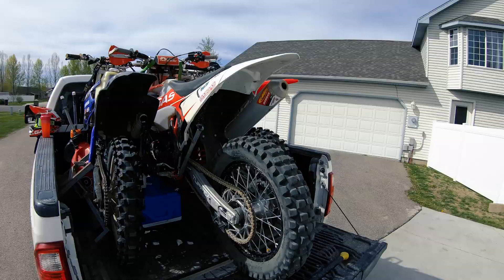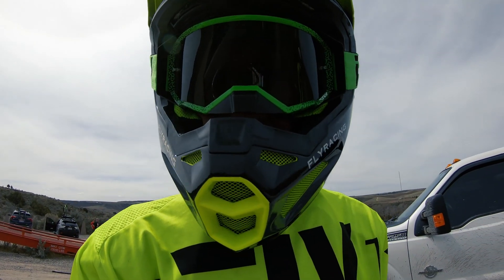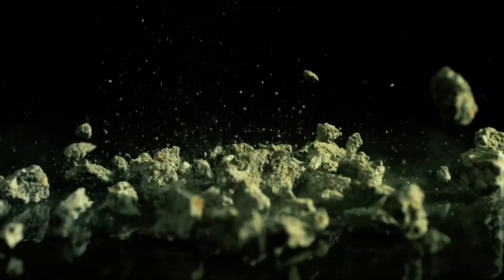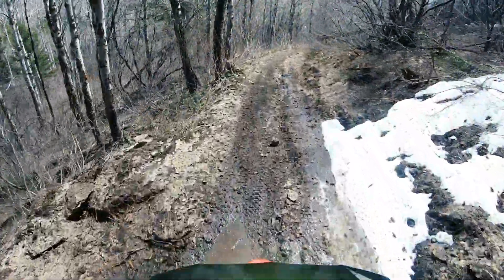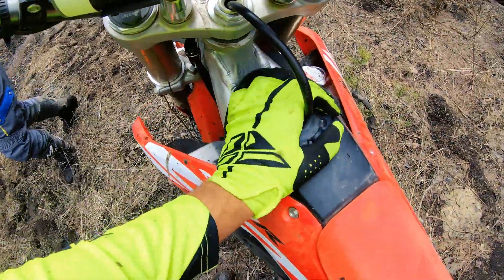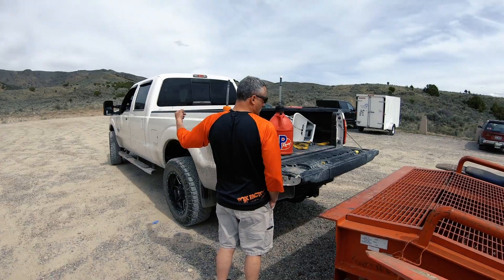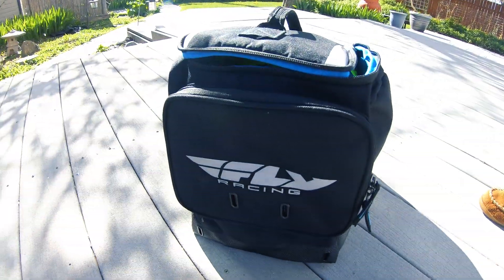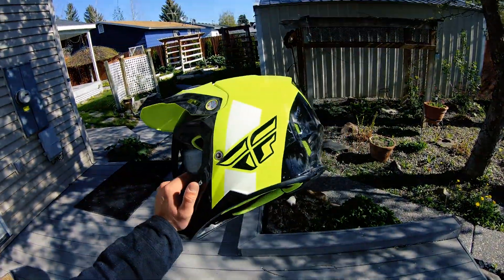Enduro Day w/ Todd Tupper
When riding with a 🐐 like Todd Tupper, be prepared to get whooped. On this OOTD we realized we are not cut out for enduro 😂 We also got to check out the new FormulaHelmet fromFLY Racing. First impressions: comfortable ✅ notable air flow ✅Beyond that, knowing how much research that has gone into this helmet is mind blowing 🤯⁣
Seems these days most companies tell you their helmet is the best, but why have most MX helmet standards remained the same? The latest research has shown that brain injury can also come from repeated low-speed impacts, as well as from rotational forces. It’s not always something we think about in depth 🤔 and we really should. to educate yourself on why the Formula Helmet is leading the way to protect against brain injuries 🔑

Stream Boondock Nation anytime on any of these devices: Roku, Apple TV, Smart TV, Amazon Fire & Chromecast.